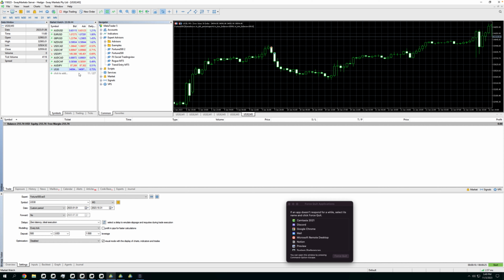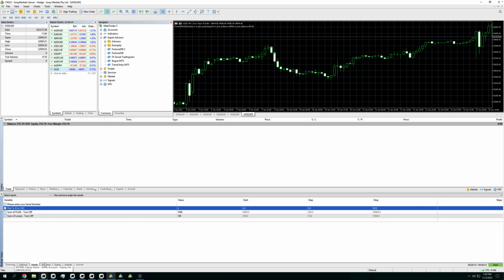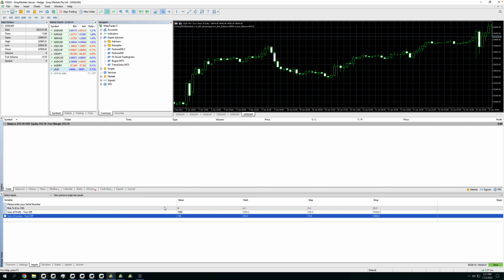Fortune500 | Autotrade a minimum balance of $250 | Forex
Useful Links: 🖇️
Recommended Broker @gister

Acquire a VPS from: @p

Happy Trading! 💹